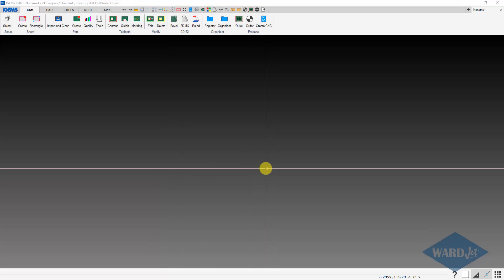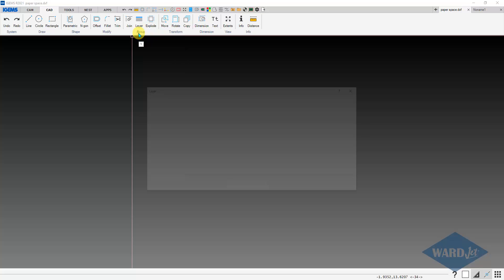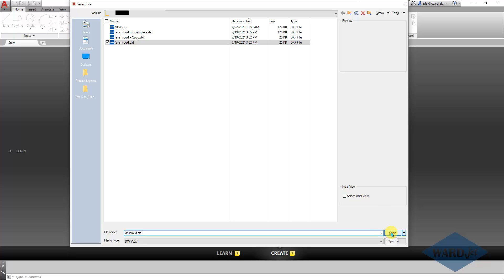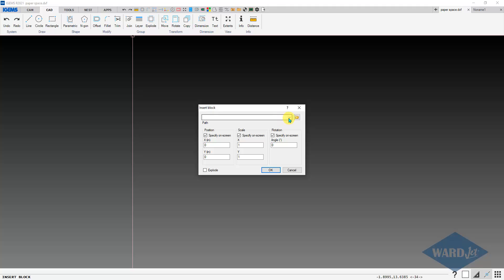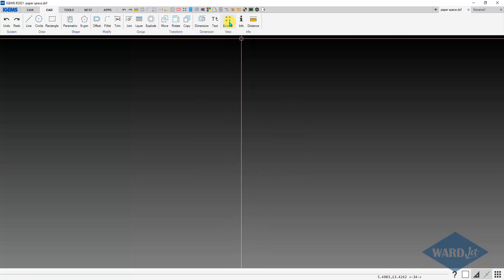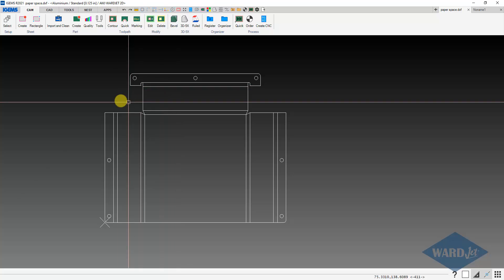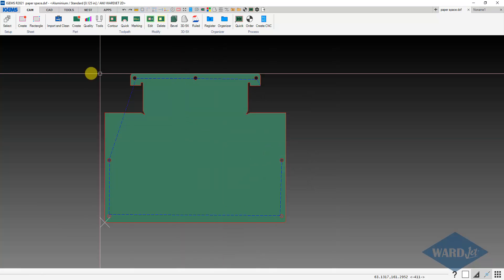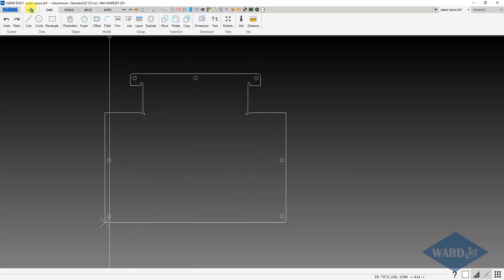IGEMS Tip - How to fix your DXF File When Nothing Appears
Follow these steps to fix your DXF file when no content is transferred over from your CAD system.